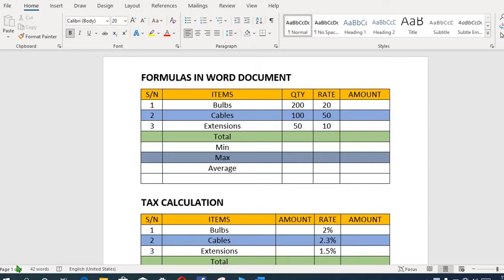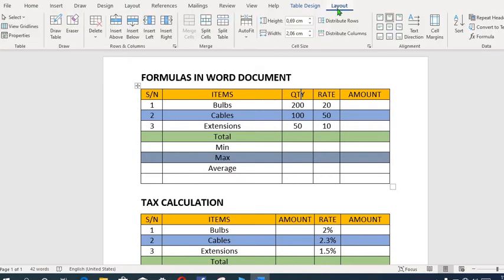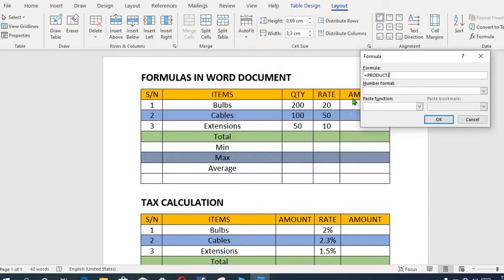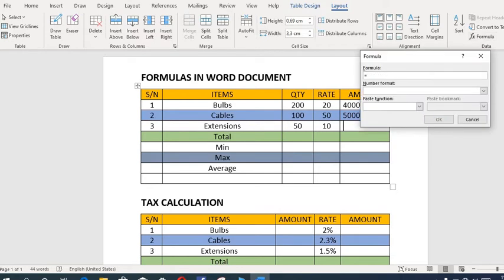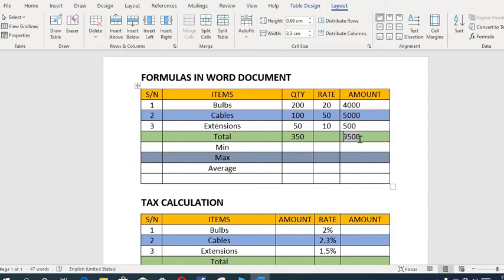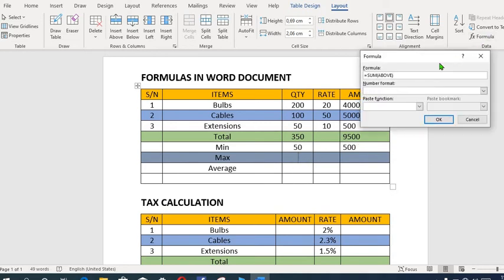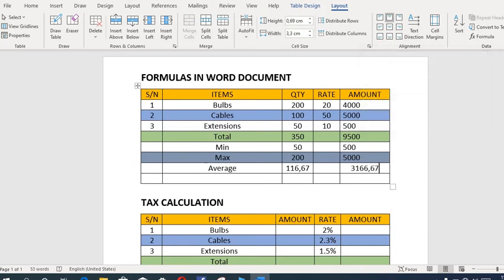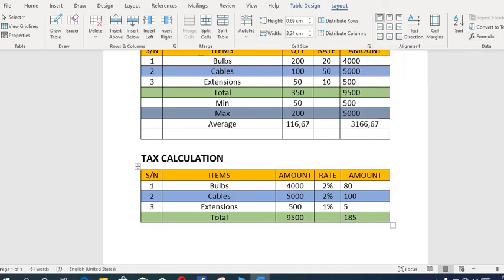How to Calculate Simple Formula in Word Document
in this video tutorial I show you how to  calculation formulas in MS word, How to add and multiply etc. in Word document. How do I Use a Addition in MS Word?, Subtraction in MS Word, Multiplication in MS Word, Division in MS Word, Percentage in MS Word.